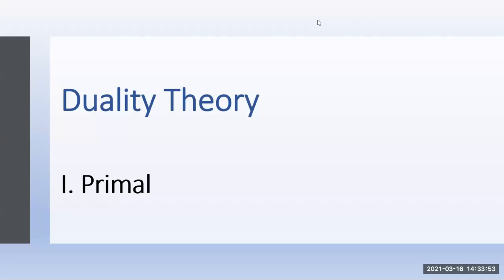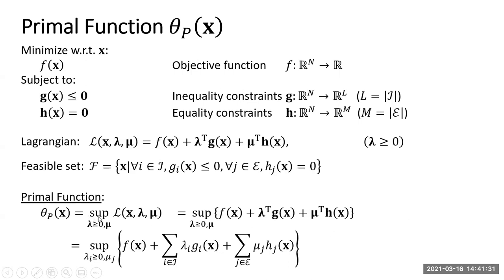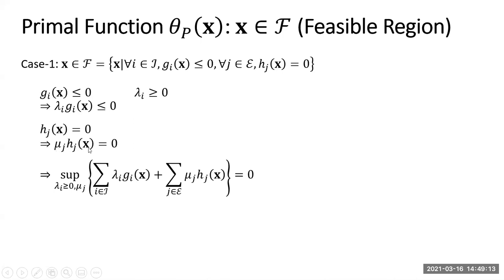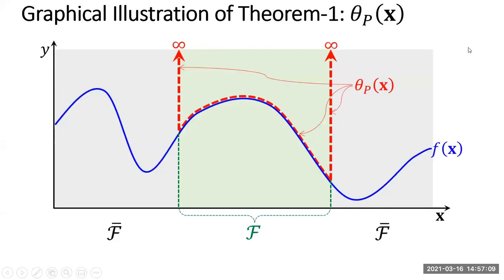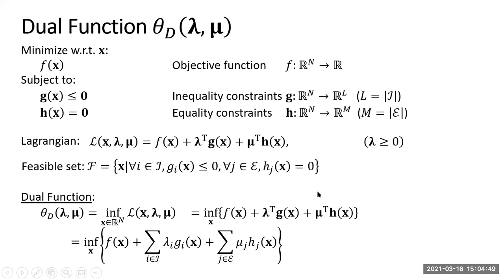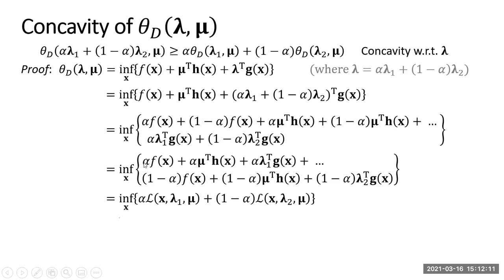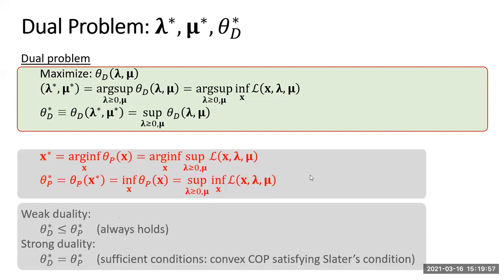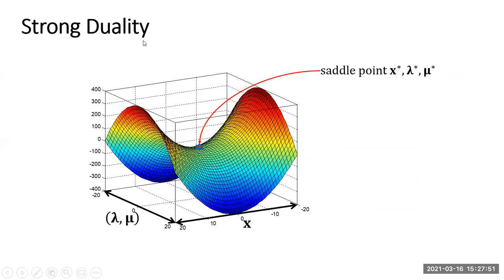ECE840 Lec B2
Duality Theory: Primal & Dual Forms